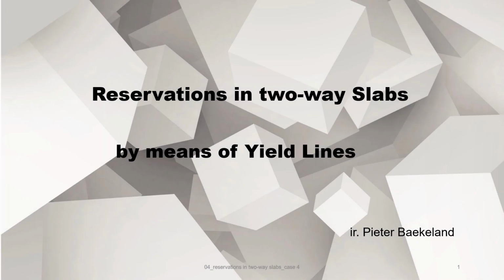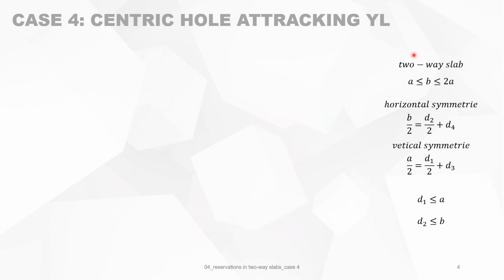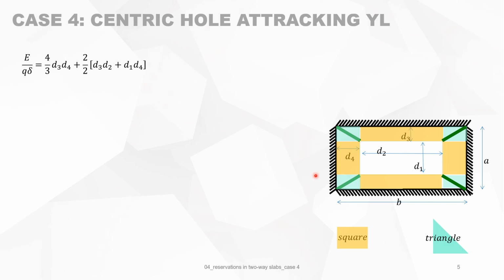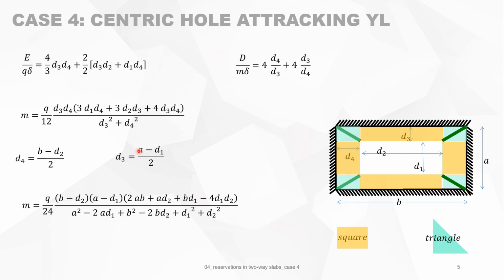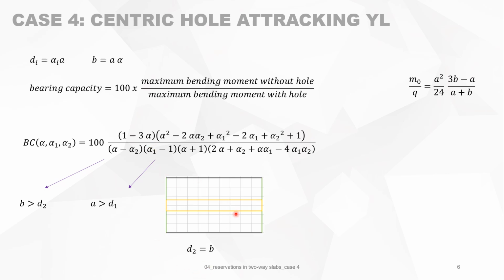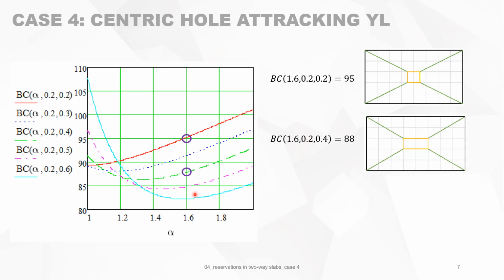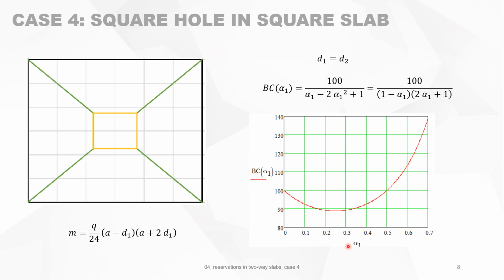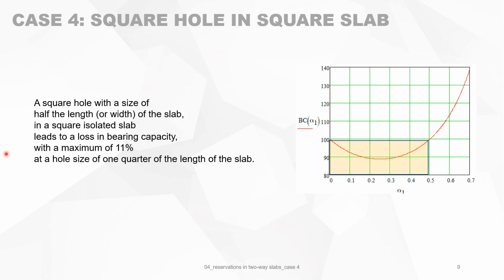04 reservations in two way slabs case 4